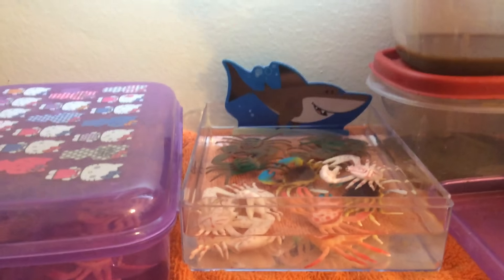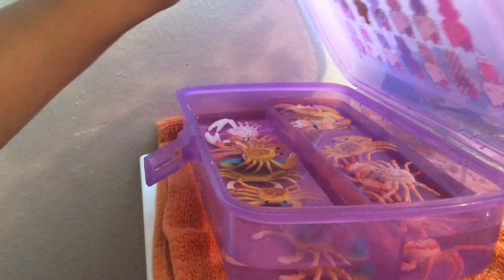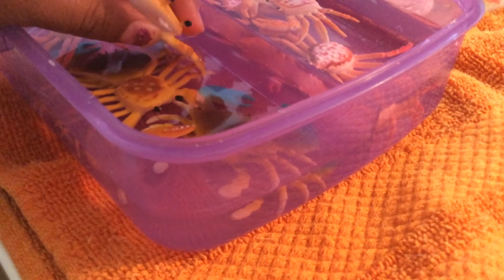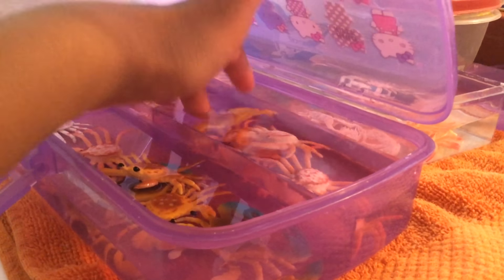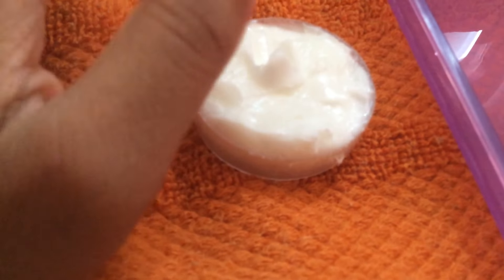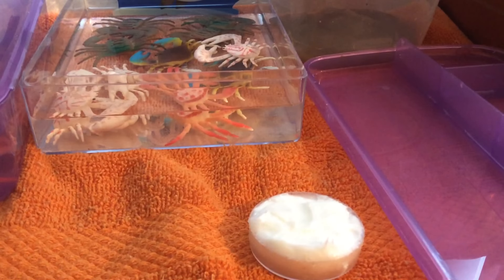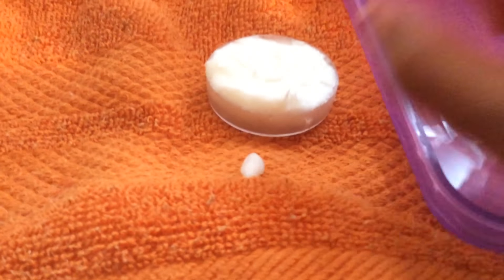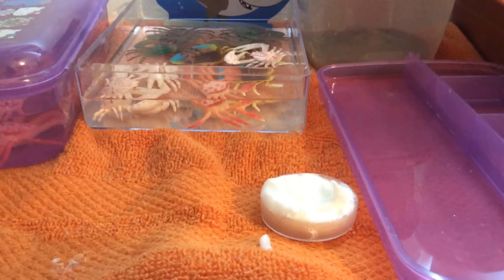Face cream and crabs=the perfect match[pt 2]